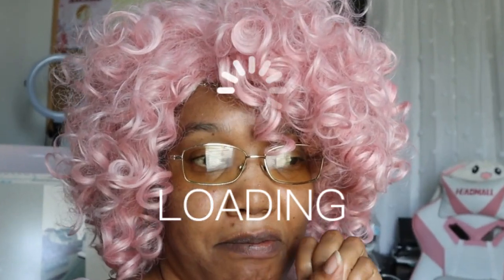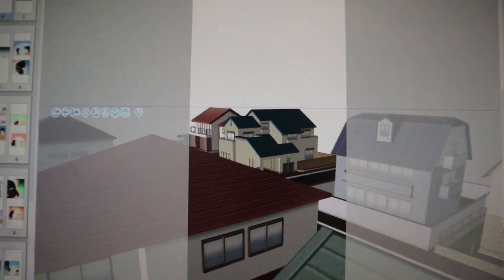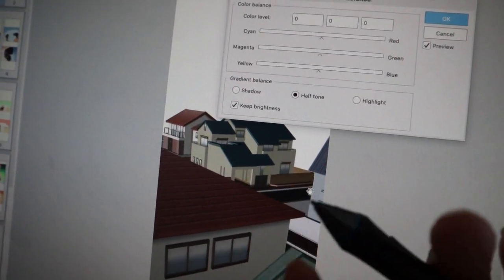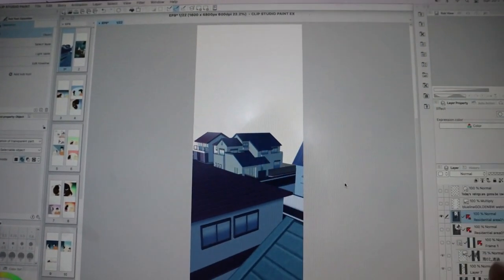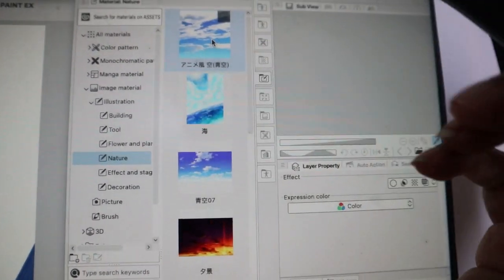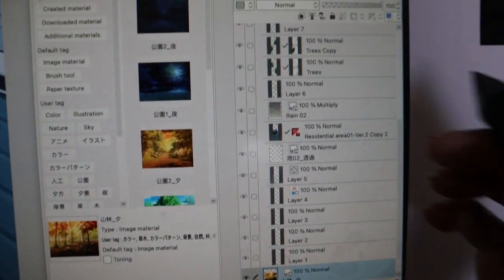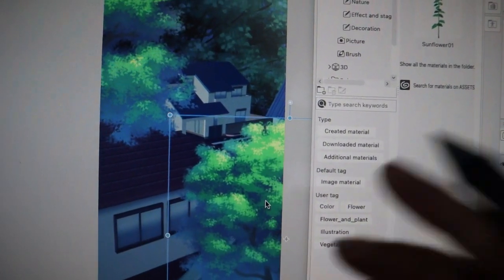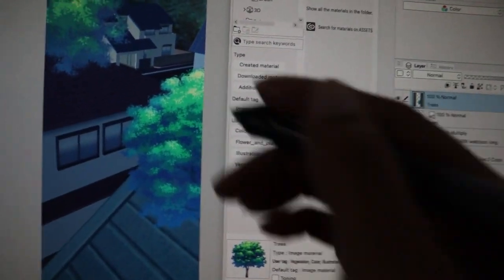How to Anime Style Color a Webtoon Background || Clip Studio Paint Tutorial || Family Game Night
Hi everyone! For today's for our How to make a webtoon using clip studio paint series, I want to share my process on how I turn the 3D models colors to look more like an anime background!

I'm a little under the weather so this video is a few days late but I hope you all have been having fun with this series as we get close to the final steps!

Also I included a snippet of our chaotic family game night at the end because work life balance is an important priority for me~

 There's lots of different ways to make a webtoon and they all don't have to be in color in my opinion🙆🏾‍♀️💖 I have some of my webcomics posted on webtoon platforms that are black and white too💖